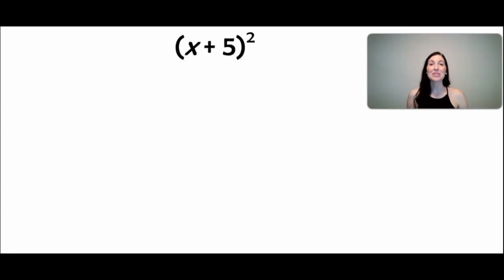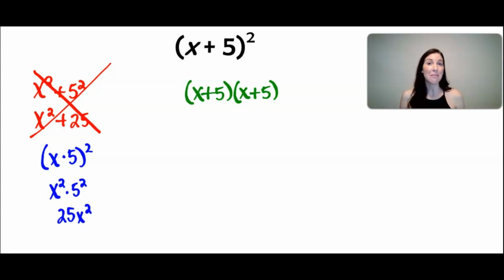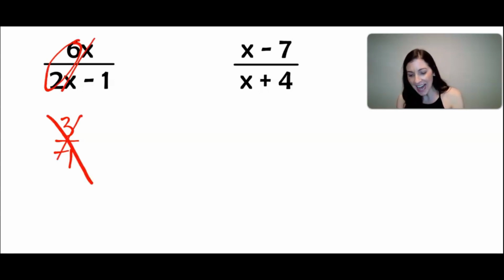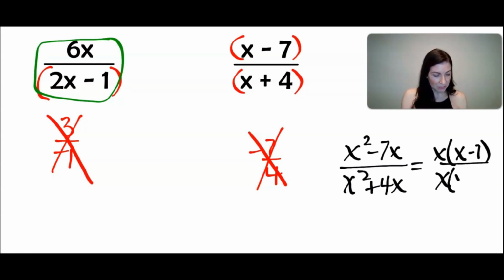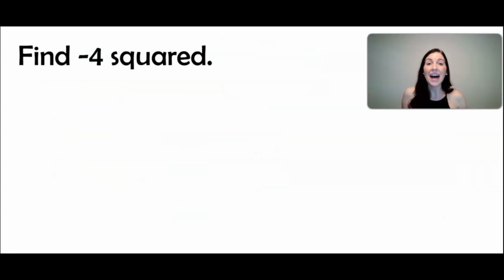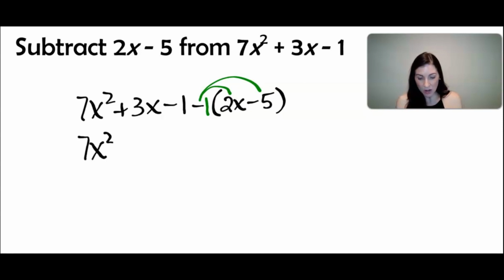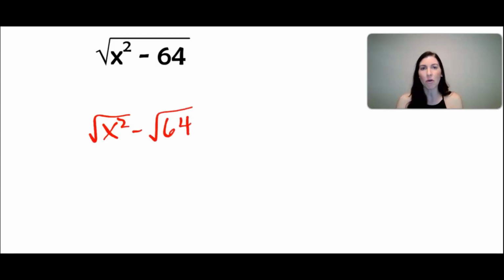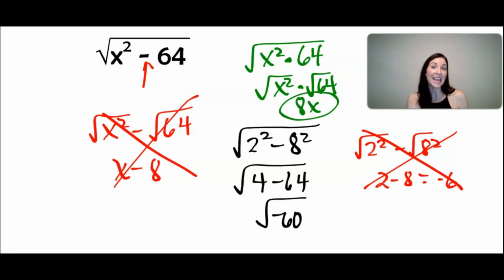Don't make these Algebra mistakes!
High School Math Teacher and Private Math Tutor explains the most common mistakes seen in Algebra.